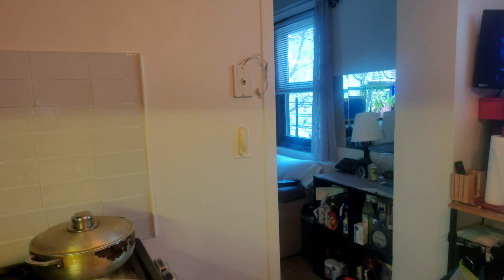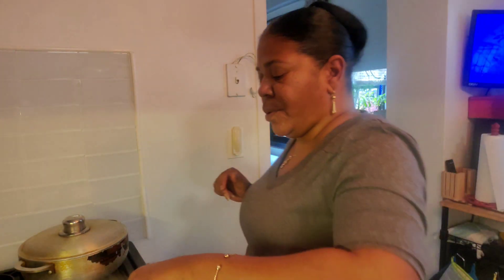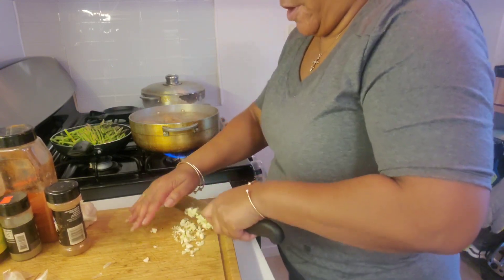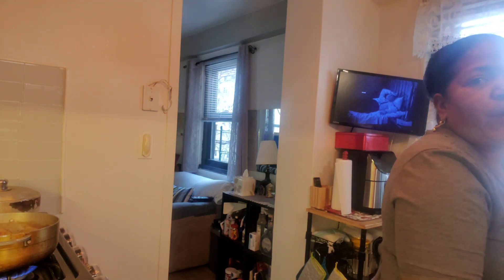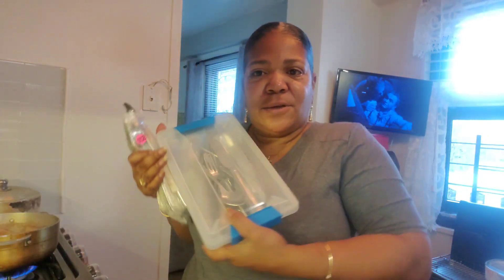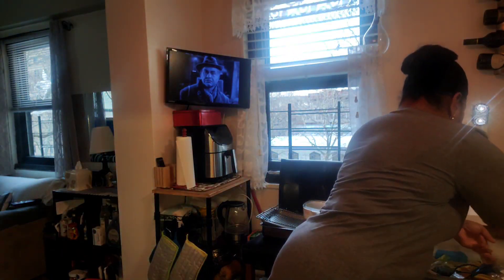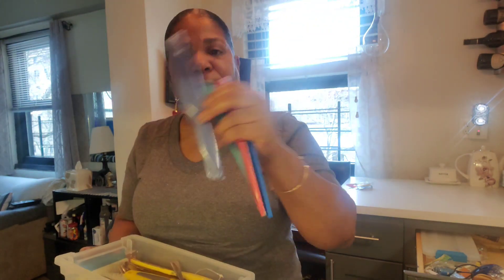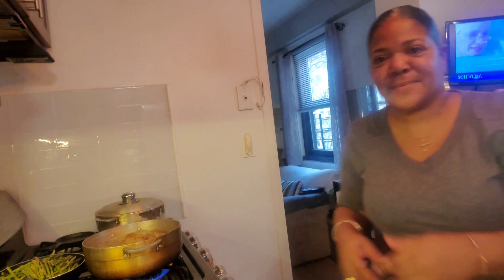COOKING TURKEY WINGS AND SHOPPING $1 DOLLAR YALL 💯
@ pink_0302/INSTAGRAM
@ Pamela Cowherd/FACEBOOK